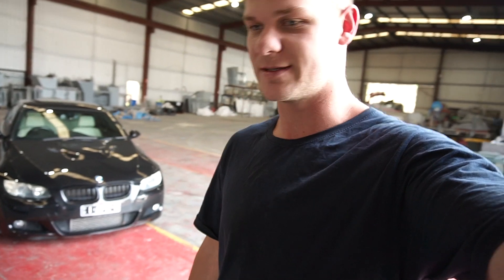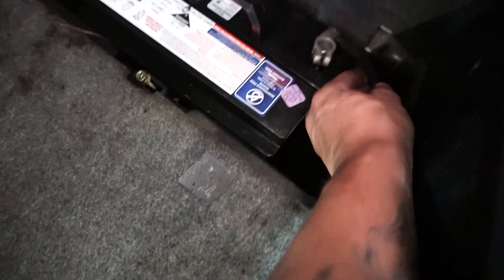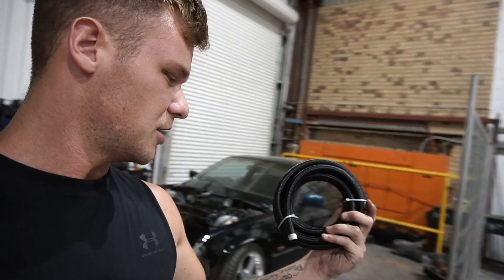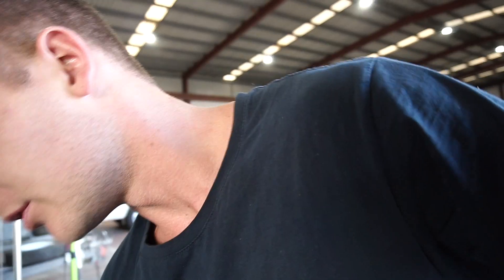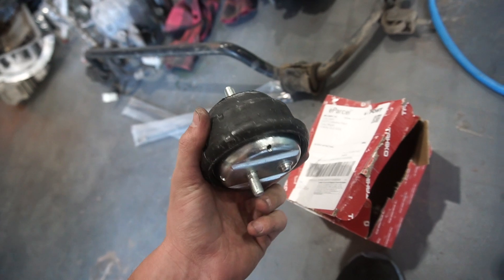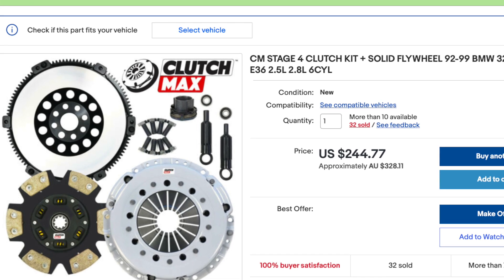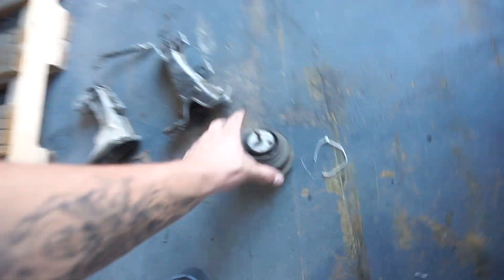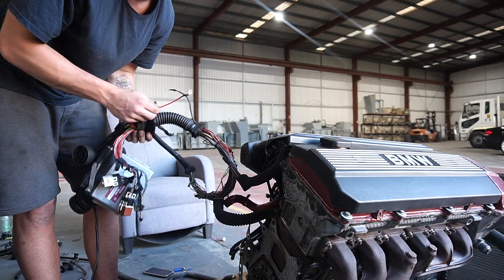Installing E85 Fuel Lines on my BMW E36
E36 Turbo Build Project

codyaplinx